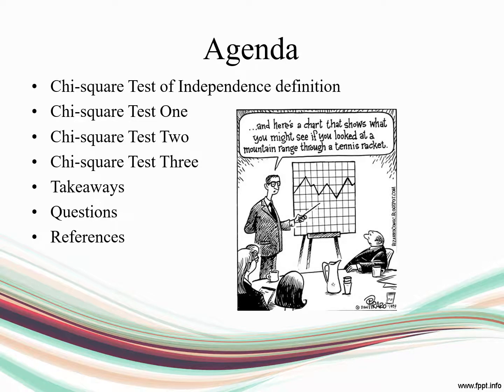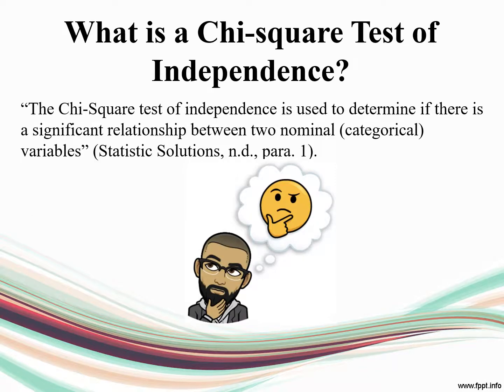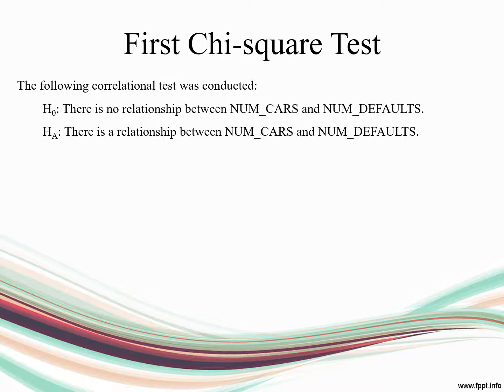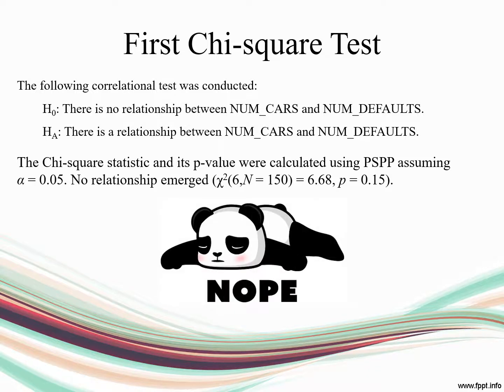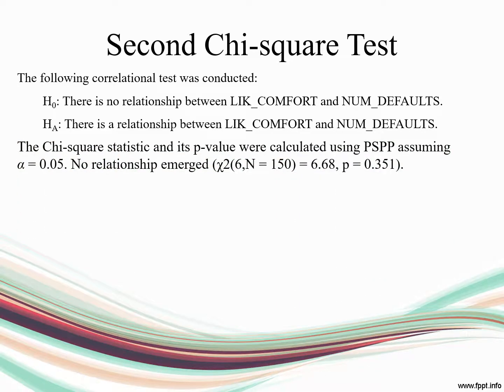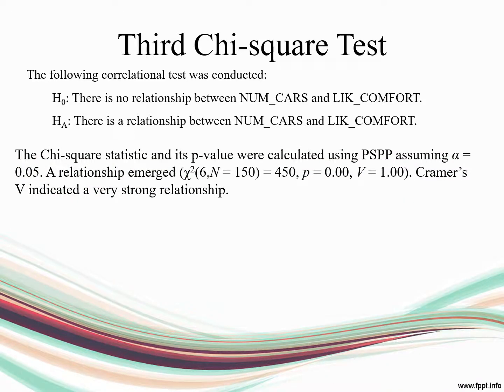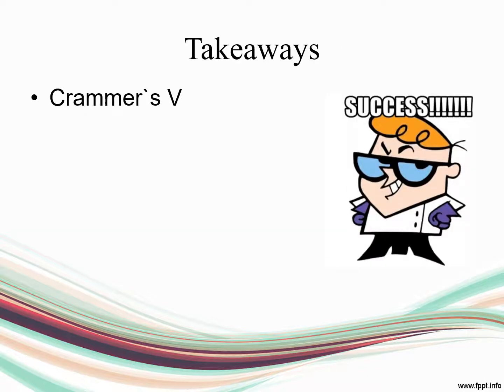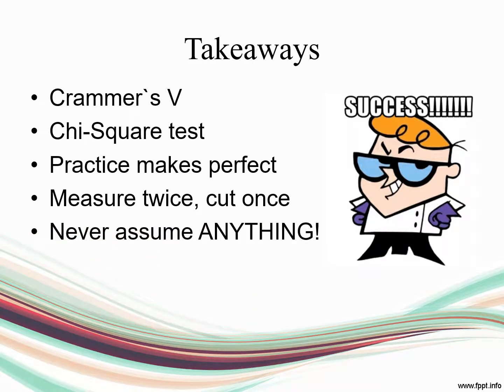RBrock GRC605 Unit 5 Chi square Test of Independence